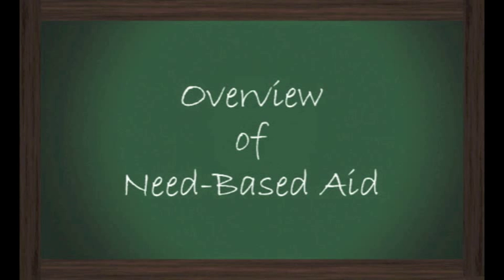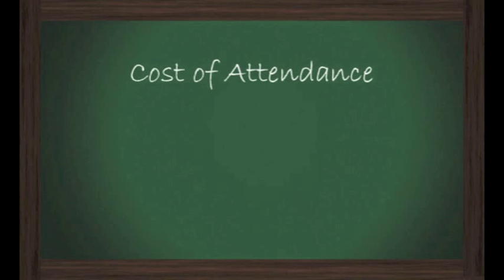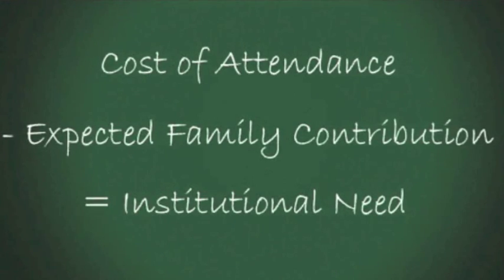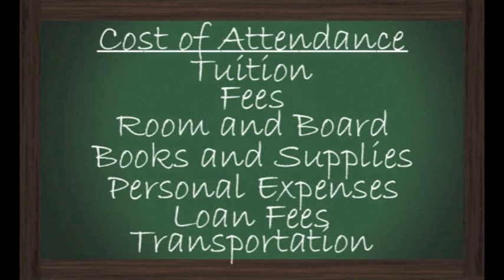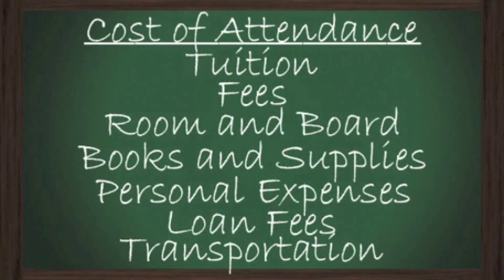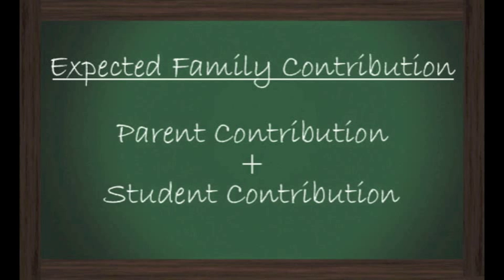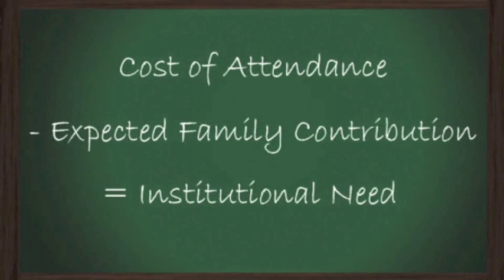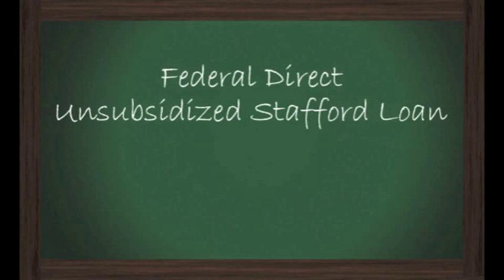Overview of Need-Based Aid